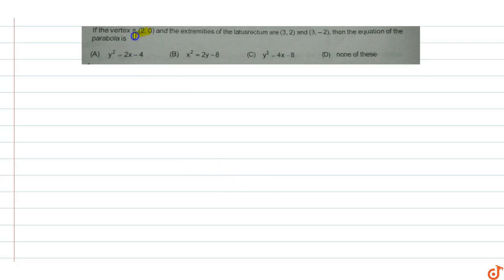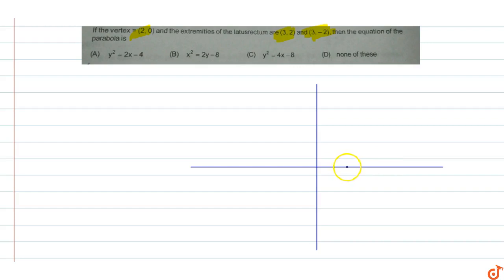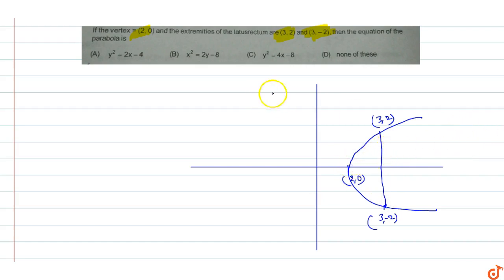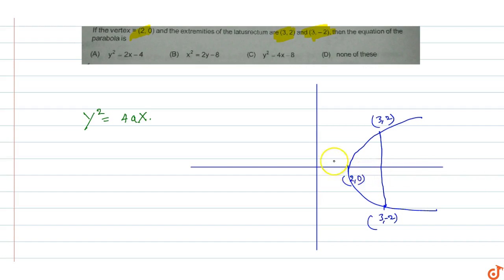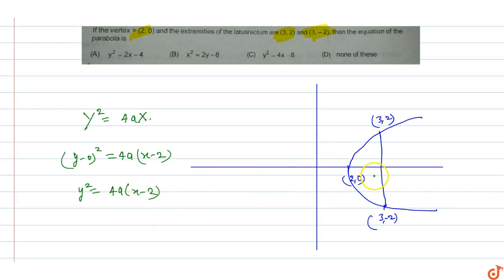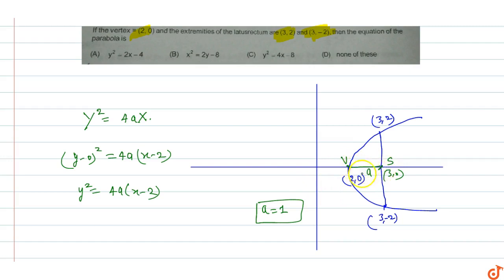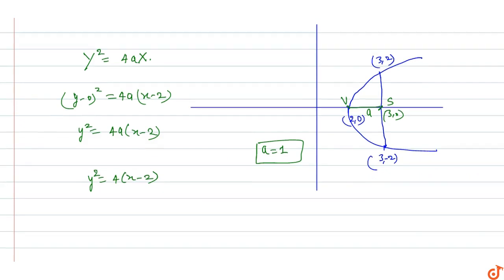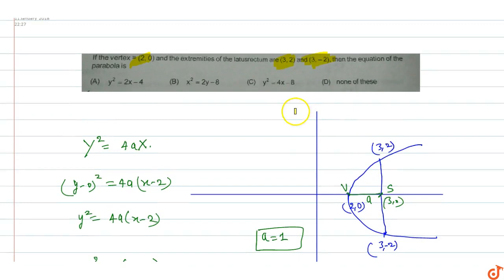If the vertex = (2,0) and the extremities of the latus rectum are (3, 2) and (3, -2), then th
To ask Unlimited Maths doubts download Doubtnut If the vertex = (2,0) and the extremities of the latus rectum are (3, 2) and (3, -2), then the equation of the parabola is